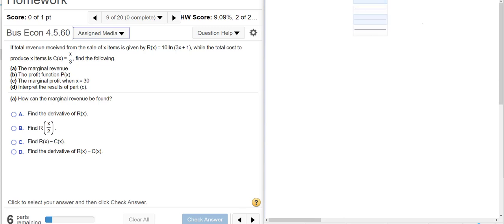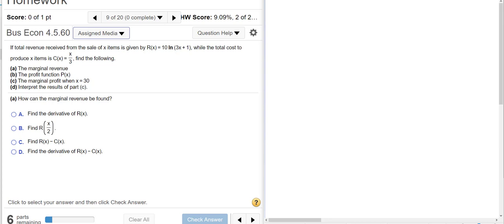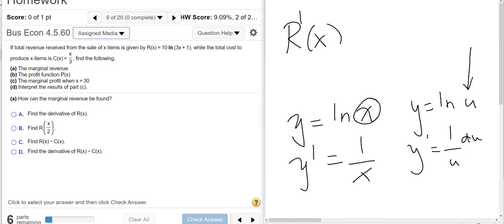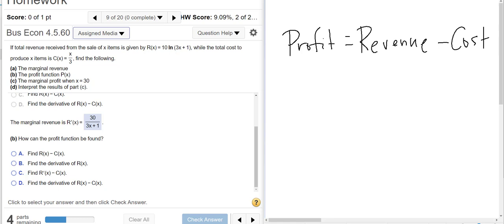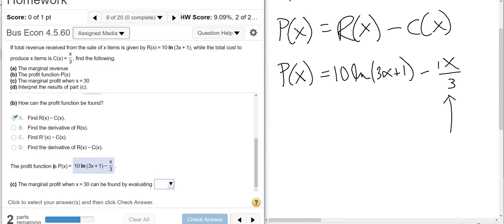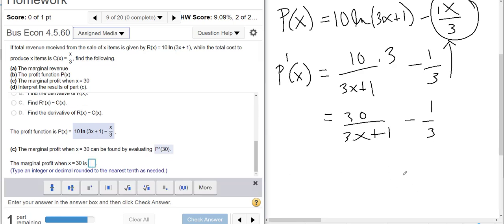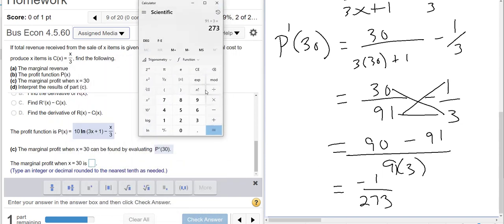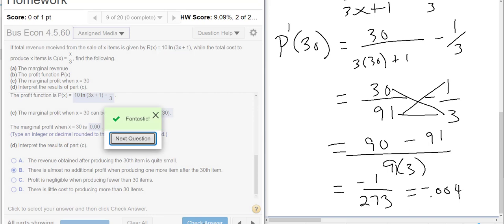4 5 number 9